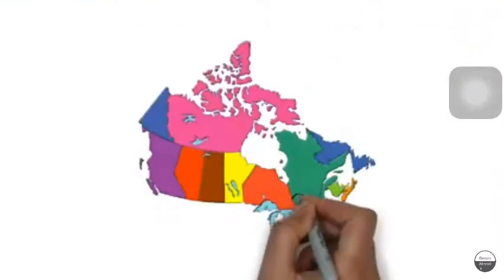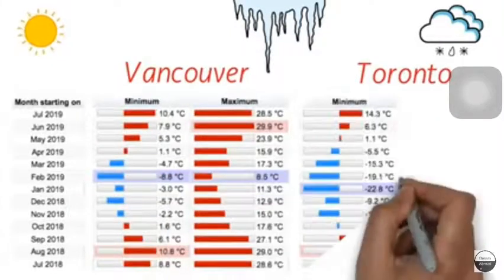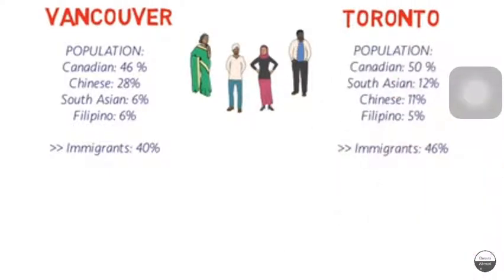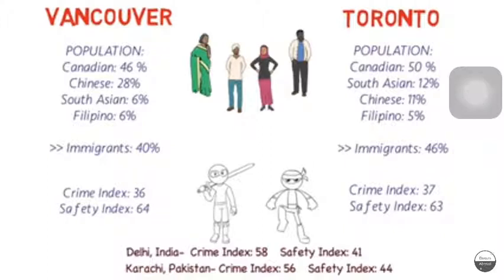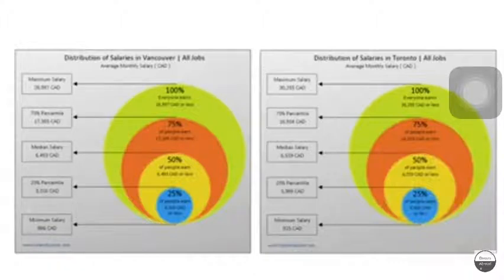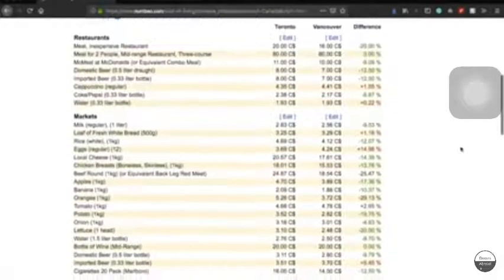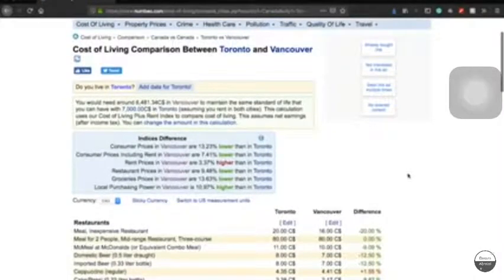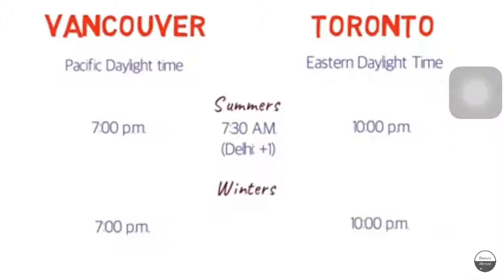Toronto v/s Vancouver which city is better ?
Which city is better Toronto or Vancouver.
Comparison between these cities on their basic amenities.

life in toronto,life in vancouver,vancouver,toronto,toronto vs vancouver,toronto or vancouver,cost of living,best city in canada